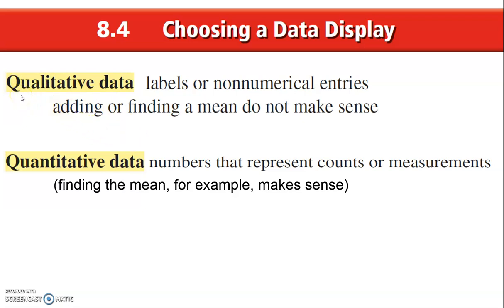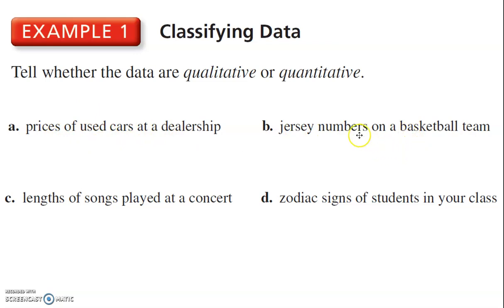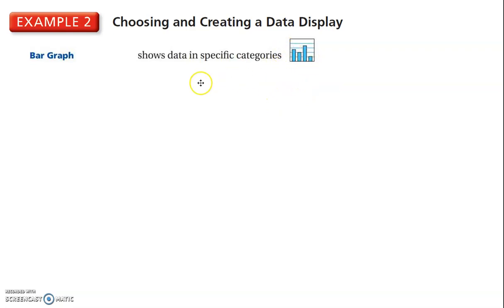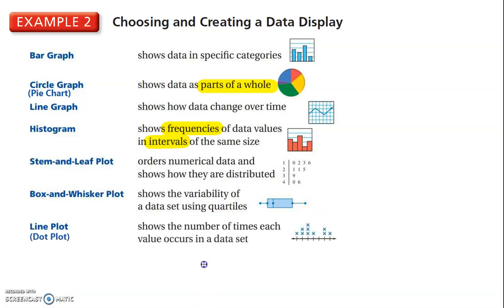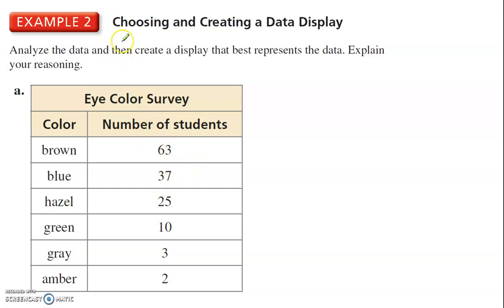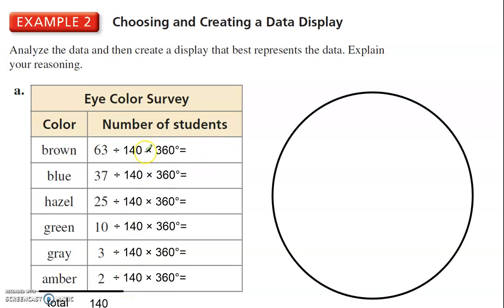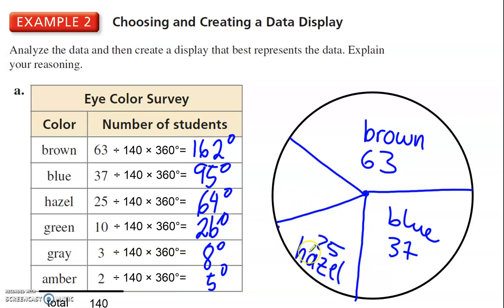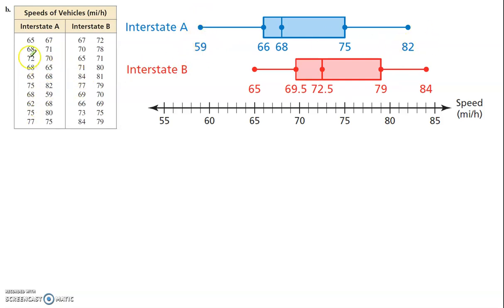BIM Algebra 8-4 Choosing a Data Display